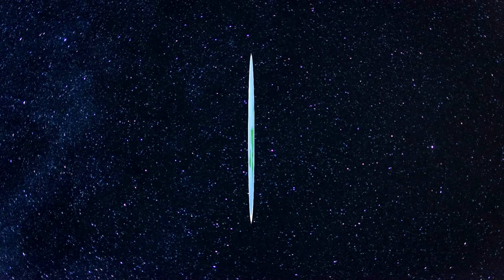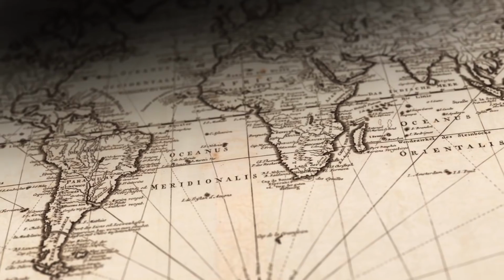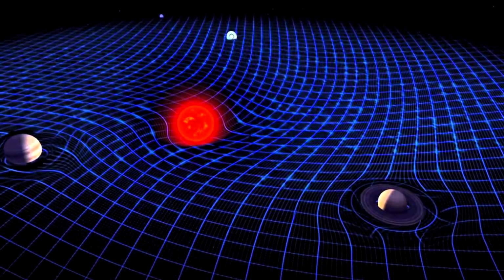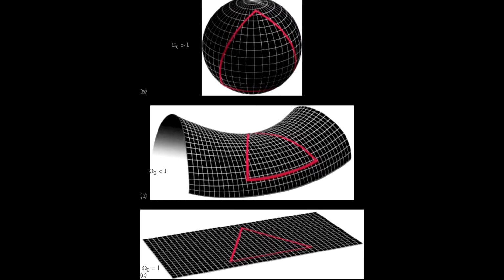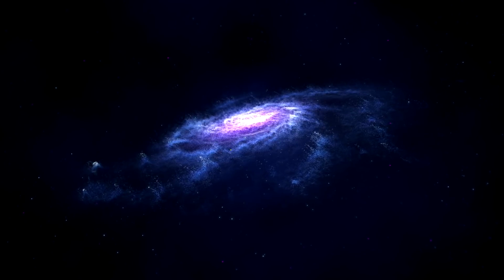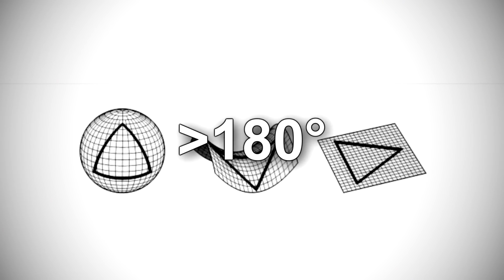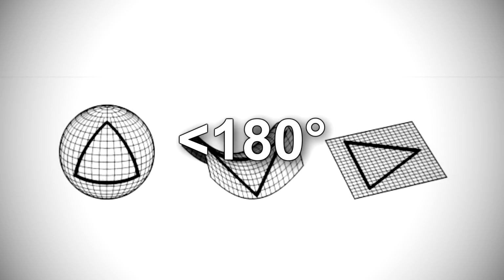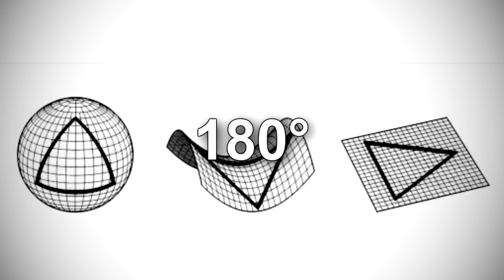How the Universe is Flat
Flat Earth is untrue, but our large scale universe might actually be flat, today ill talk about Flat Earth, the Expansion of the Universe, It's Geometry and Cosmic Inflation.

 - JG